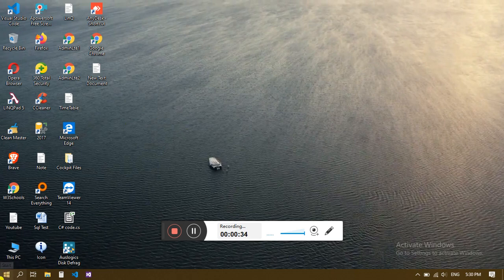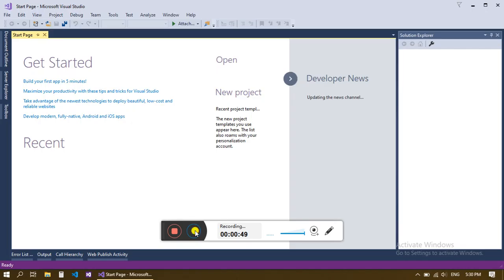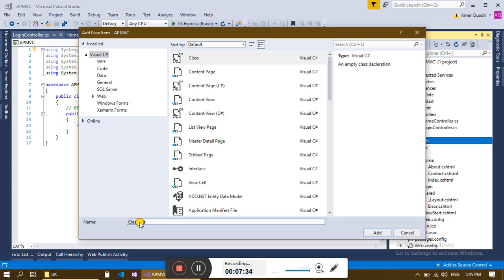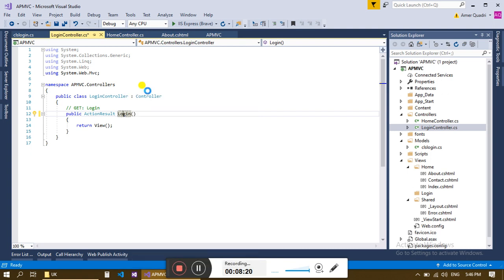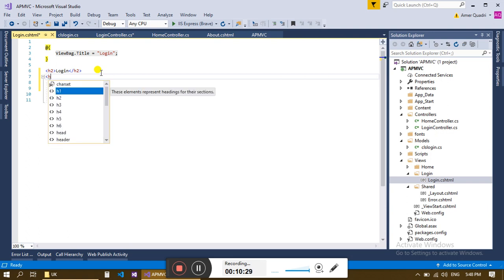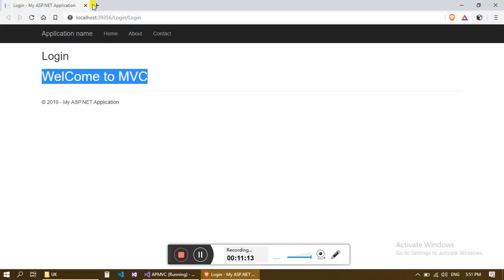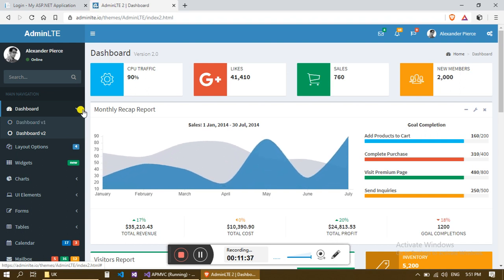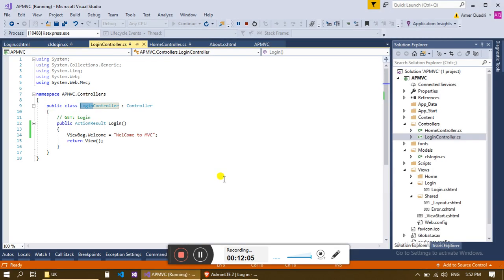Accounting Project in MVC # Part 1.0 # Login View,Controller,Class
In this Tutorial I am beginning new series of Accounting Project In Asp.net MVC,
as previous project in windows i.e. Creating Accounting Project.